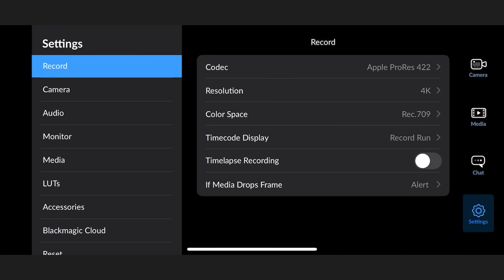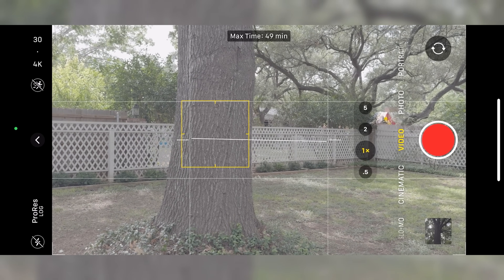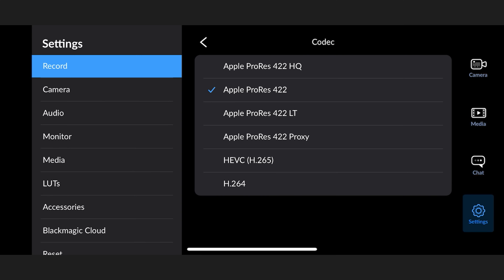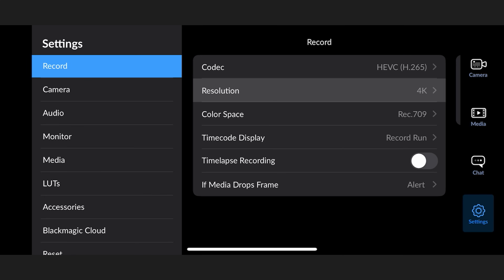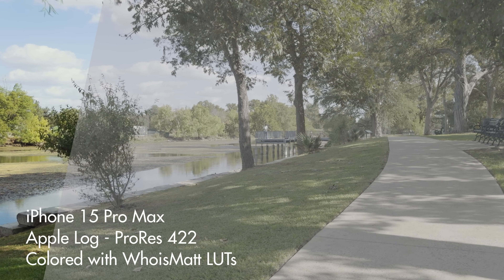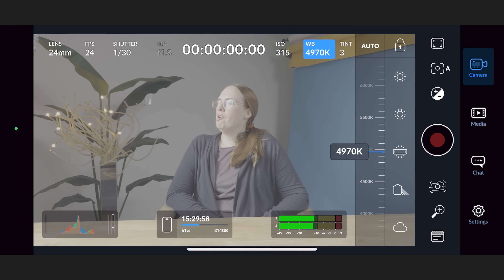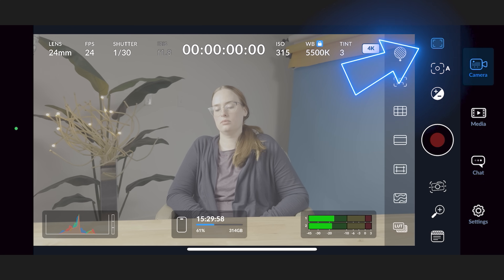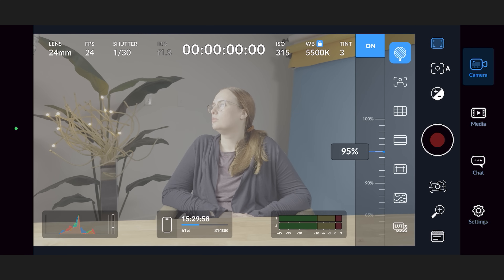BEST Blackmagic Camera App Settings For Apple Log With iPhone 15 Pro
These are the BEST Blackmagic Camera app settings for filming in Apple Log with the iPhone 15 Pro, so if you want the best possible video quality that will give you the most dynamic range and a file size that is much smaller than the stock camera app, keep watching!

0:00 Save Time Color Grading With My Presets!
0:45 Codec, Resolution, Color Space
2:25 White Balance and Zebras
3:12 Native ISO for BEST Dynamic Range
5:22 The MOST IMPORTANT SETTING
6:32 The Last Hurdle - Avoiding Overexposure
8:03 Have you checked out my presets yet?

I’m required to state that I'm a part of affiliate programs for Amazon, B&H, Best Buy, Adorama, SoundStripe, ArtList, Sweetwater, Musicbed, Track Club, Polar Pro, and Adobe and that some of the links above are affiliate links.